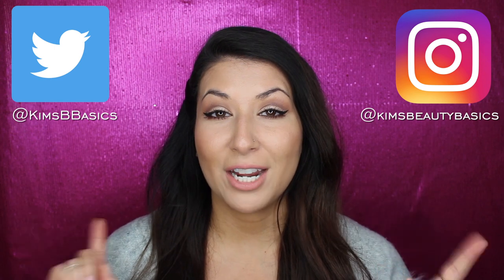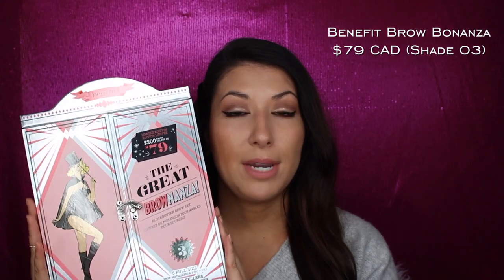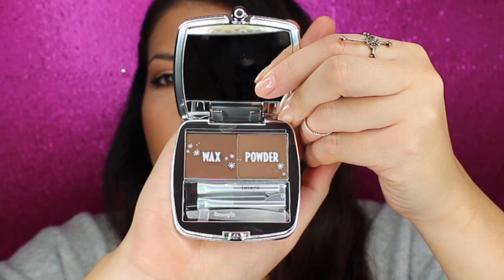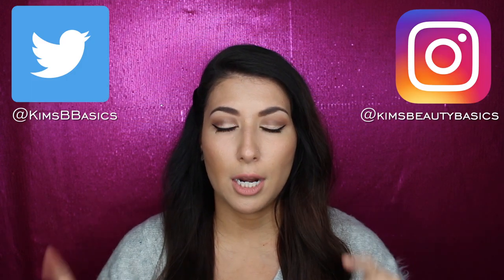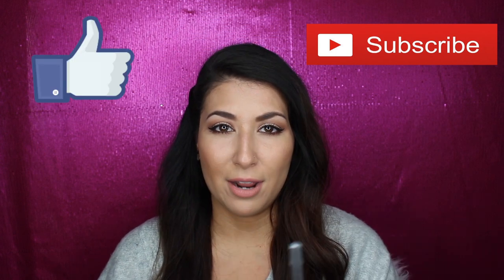BENEFIT BROWNANZA HOLIDAY SET | GIMME BROW RECALL: SHOULD I TEST IT?!?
Today I have a review of another holiday set, the Benefit The Great Brownanza set! It does contain Gimme Brow, which is currently on voluntary recall, so this set is currently out of stock and I am not certain as to when or whether it will be back for sale. Watch to see a quick brow tutorial using all the products (including the recalled one!), and find out my thoughts and if I break out in hives...

*UPDATE: Still no hives or reaction to my Gimme Brow (have been using for 1 week)👌🏼

✿ Benefit The Great Brownanza Brow Blockbuster Set $79 CAD/ $59 USD (

Makeup Products Used:
♥ PÜR Pro x Etienne Ortega Palette by PÜR Cosmetics
♥ Essence Gel Waterproof Eyeliner in Brown
♥ Stila Stay All Day Waterproof Liquid Eye Liner in Intense Black
♥ Milani Conceal + Perfect  2-in-1 Foundation in Natural Beige
♥ Anastasia of Beverly Hills Contour Kit in Medium
♥ Sephora Collection Illuminate Highlighting Palette
♥ Tarte Tarteist Pro Lip Paint in Birthday Suit